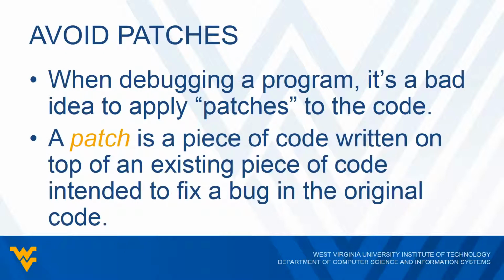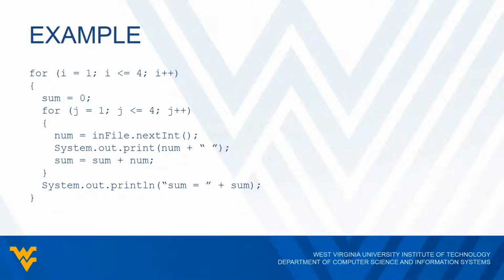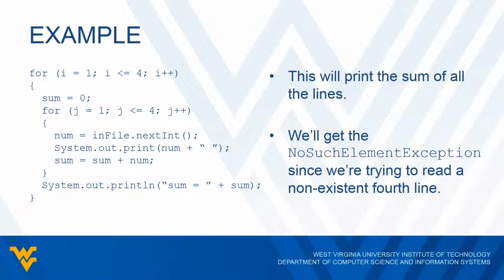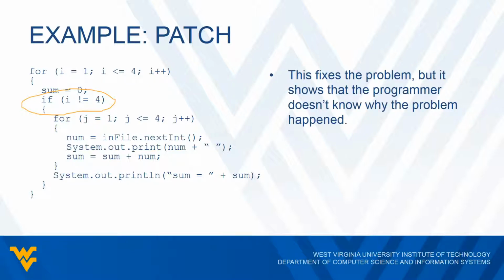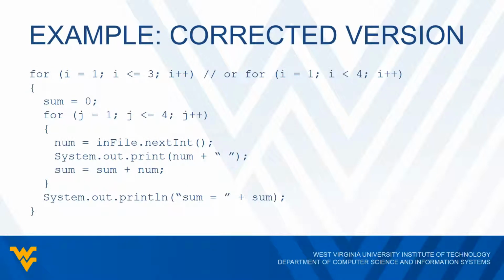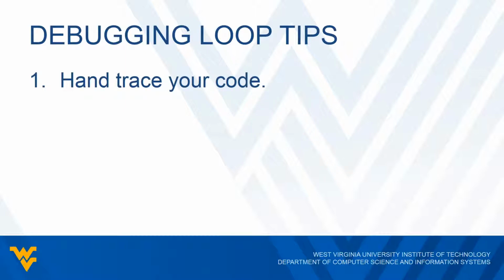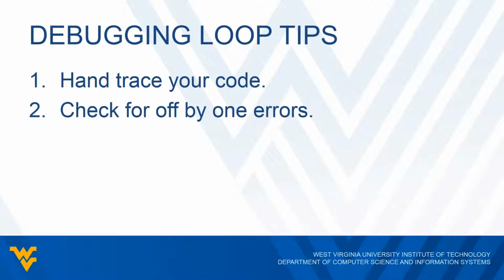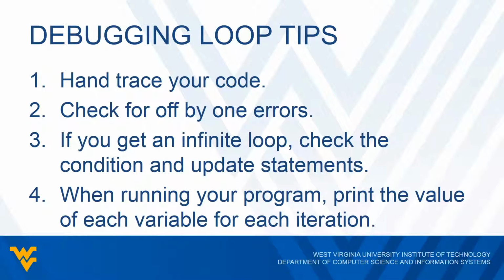CS 121, Lecture 20a